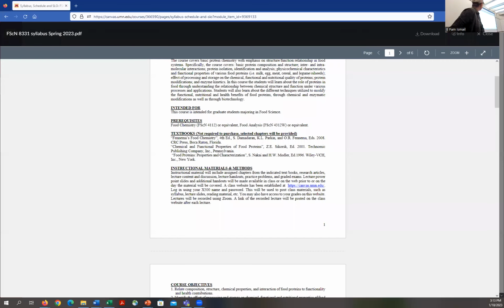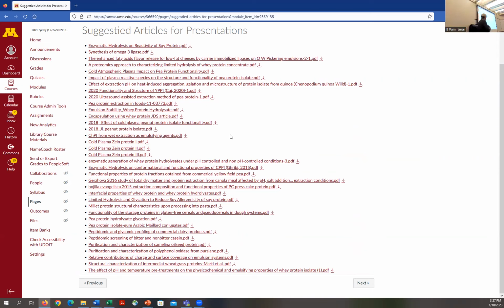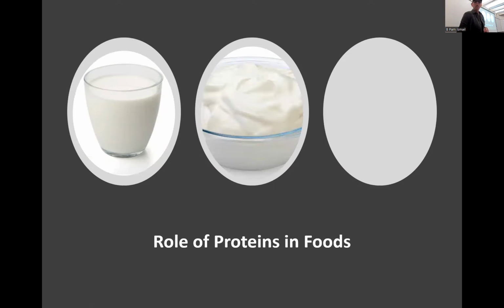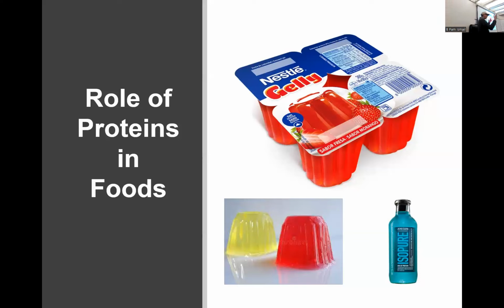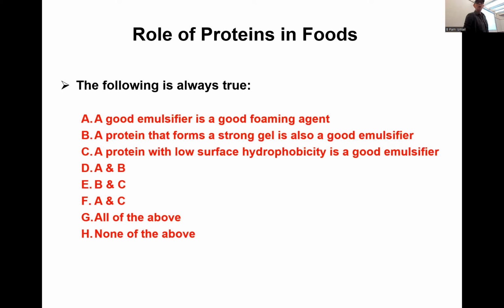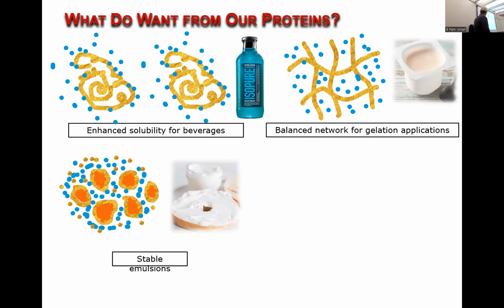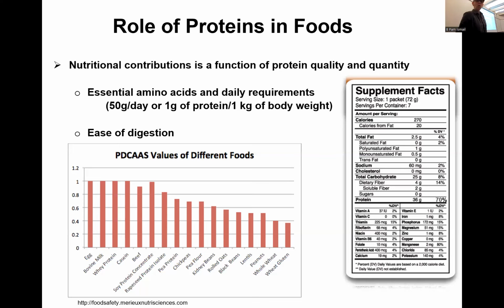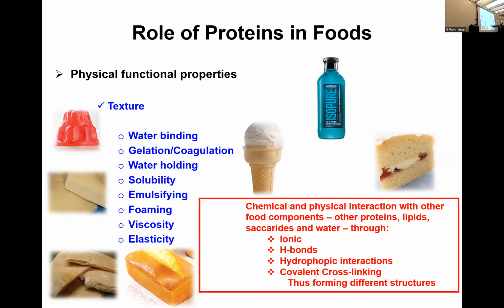Food Proteins Recorded Lect 1 Jan 18 2023